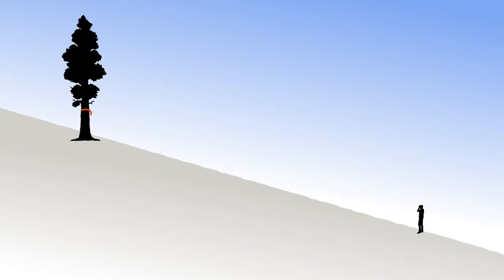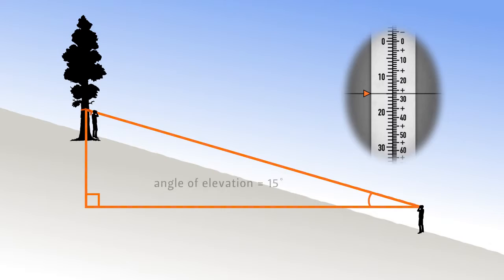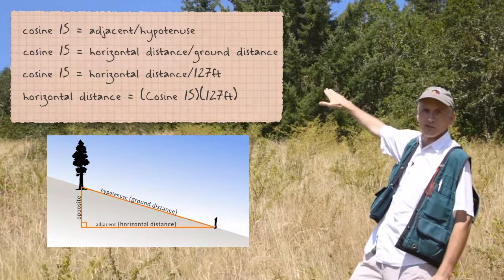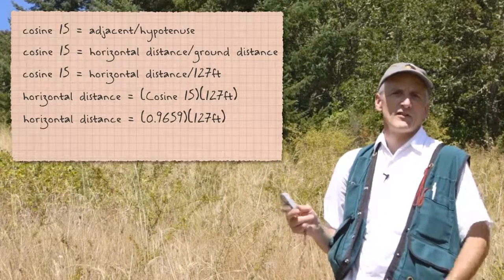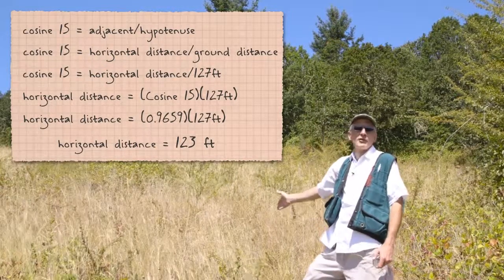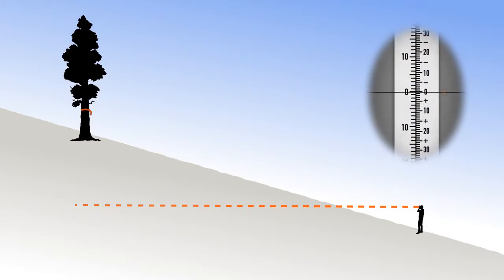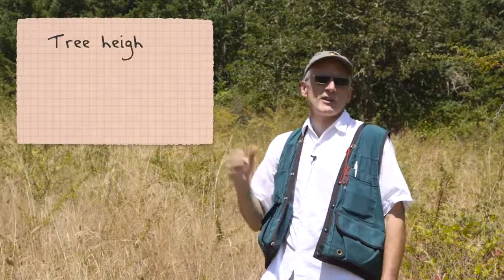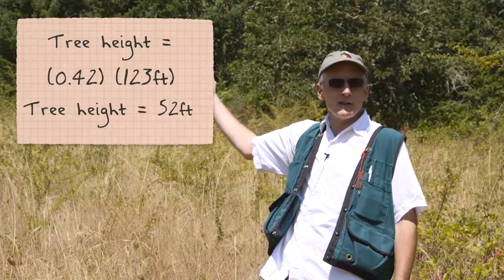Module 3 Topic 5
Using Forests to Teach About Math: Module 3

Using Forests to Teach Trigonometry
Clinometer Use and Tree Height

Topic 5: How to use the clinometer tool on a slope when the tree is upslope from you.